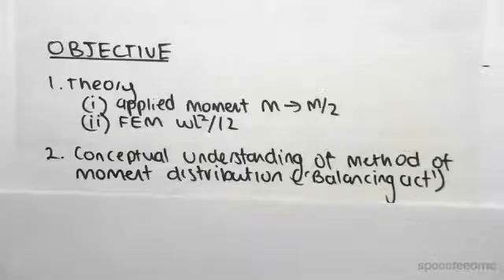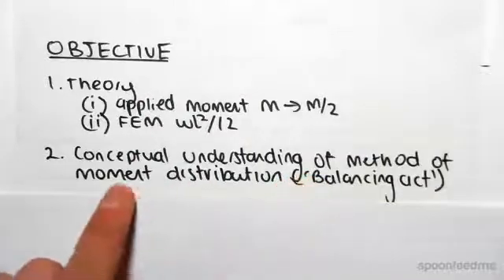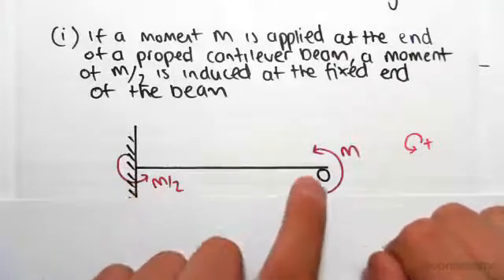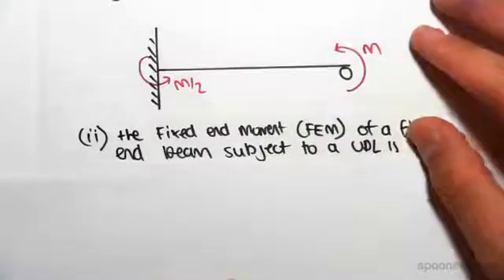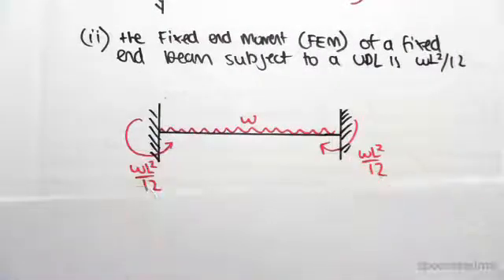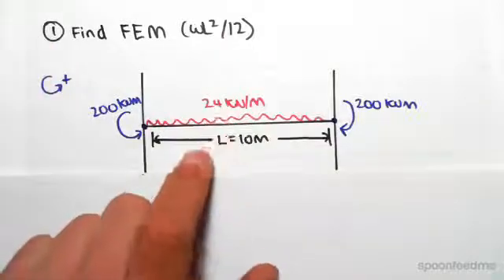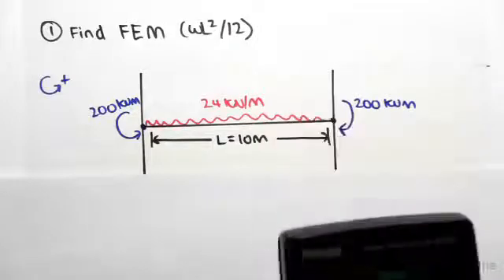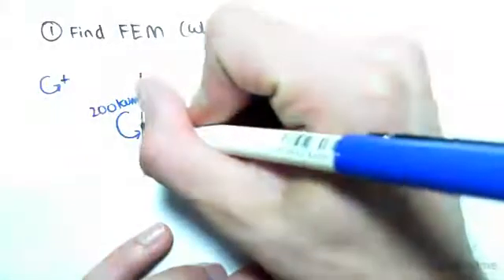Method of Moment Distribution | Reinforced Concrete Design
for more FREE video tutorials covering Concrete Structural Design

This video demonstrates the theory of applied moment & fixed end moment; subsequently does an example to give a conceptual understanding of method of moment distribution (balancing act). Very first, the video talks about the theory of applied moment stating that if a moment M is applied at the end of a propped cantilever beam, a moment of M/2 is induced at the fixed end of the beam.

Next, the video talks about the theory of fixed end moment stating that the fixed end moment (FEM) of a fixed end beam subject to a UDL is (W*L*L)/12. Moving on, the video uses both the theories to find the moment distributions. Second part of the video introduces an exemplary beam and shows the step by step calculation for finding out the moment distribution over the free body of the beam.

The video briefly elaborates how to do moment distribution by finding out balance moment & carry over moment; successively highlights the detailed procedure to repeat until the carry over moment found are very small.